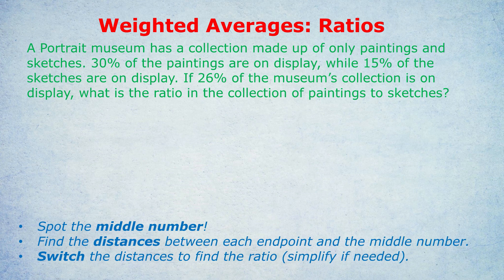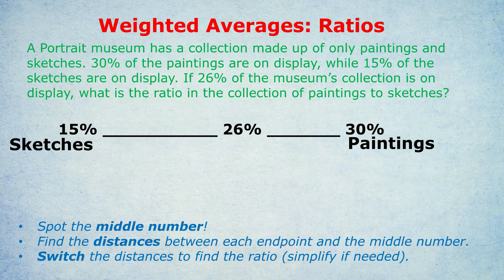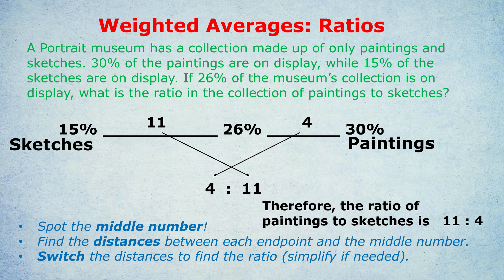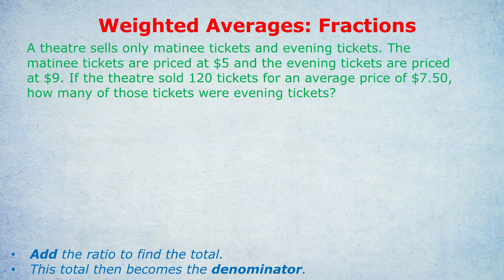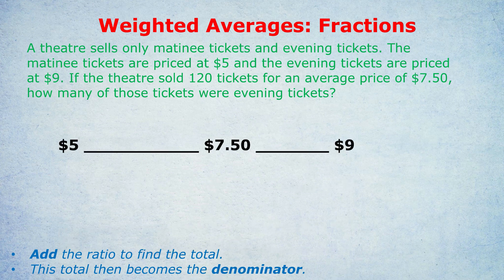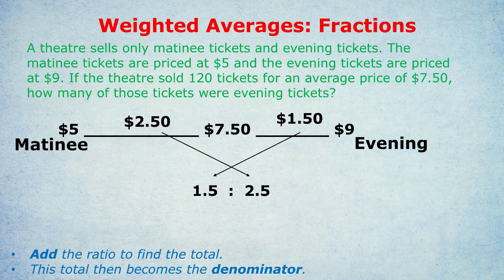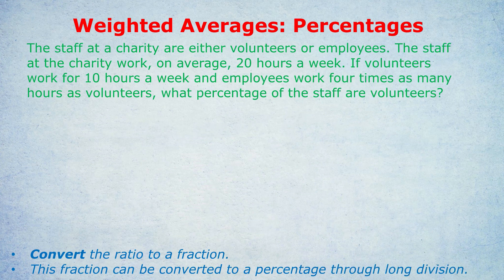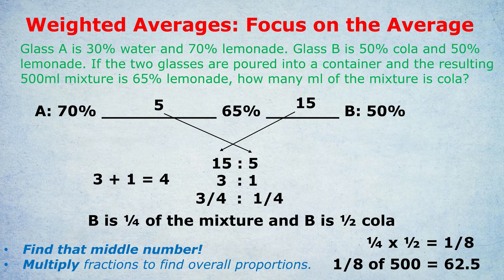Weighted Averages: Favourite GRE/GMAT Trick?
Update: I am not available for tutoring! But still alive, :) Meanwhile, so many students have personally recommended Target Test Prep for GRE / GMAT that I asked them for a unique discount code, TestedTutor10, for this One of my favourite Quant tricks, over 9 years of tutoring. A simple, non-algebraic way of calculating weighted averages. I also sometimes call it the middle number trick. Watch to the end for the hardest example!